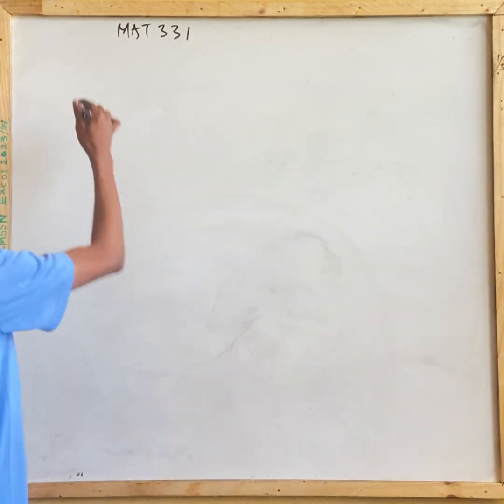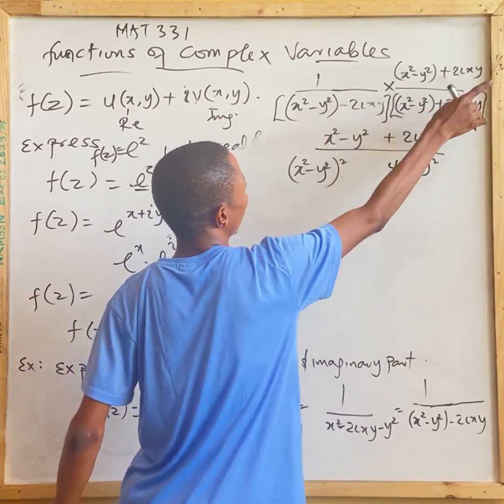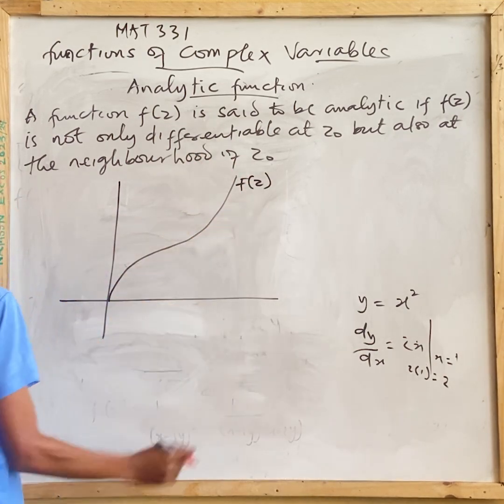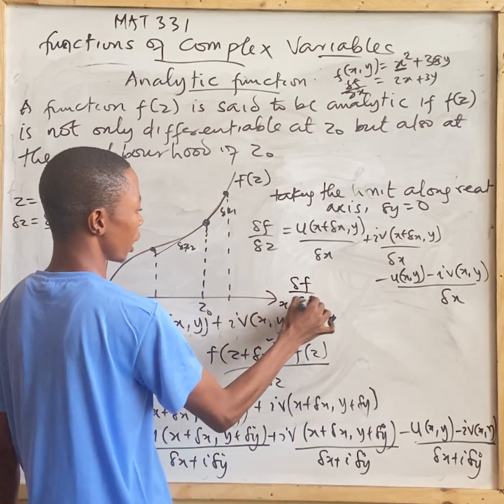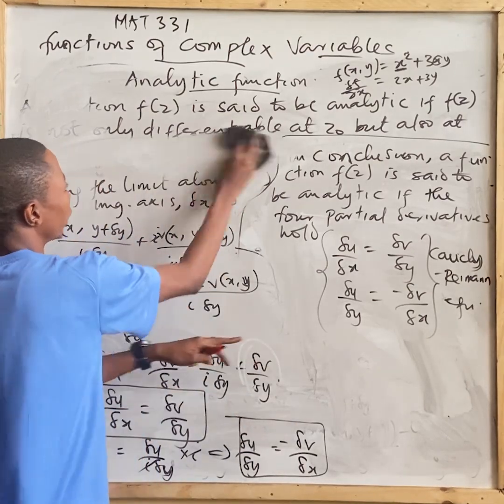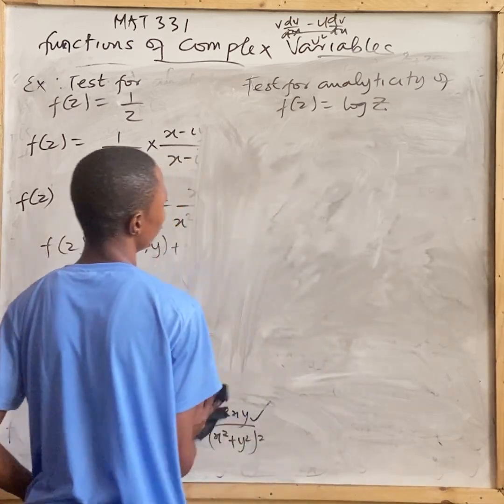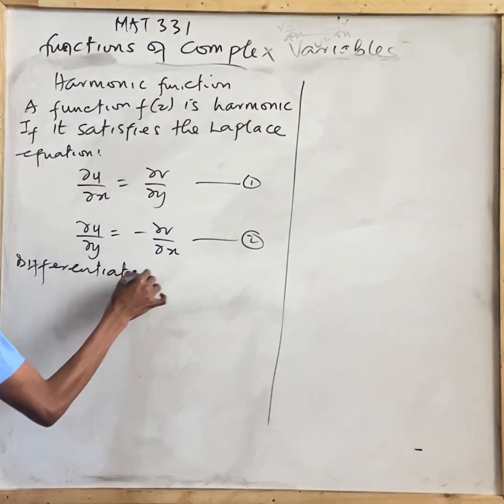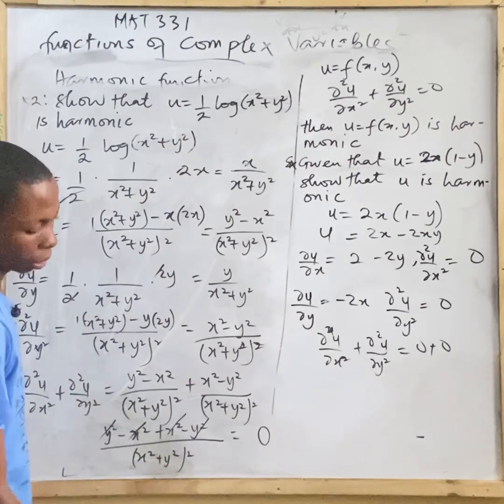MAT 331 Tutorial 2 - Functions of Complex Variables | Complex Analysis I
Unilag Mathematics Department Student Tutorial (NAMSSN) on Complex Numbers